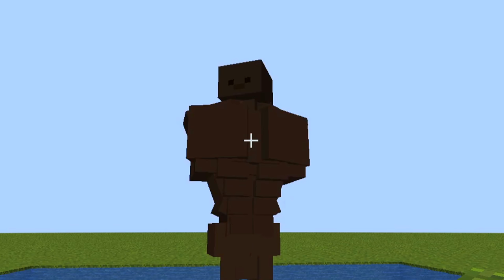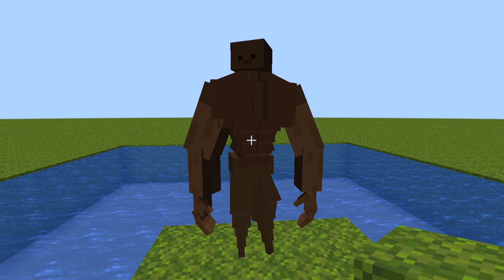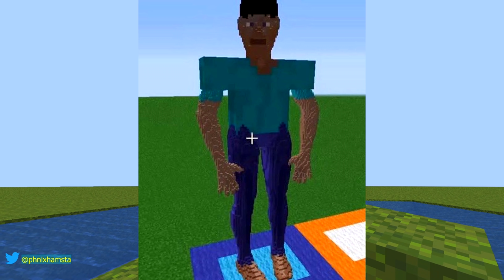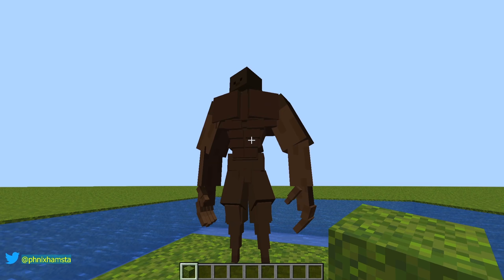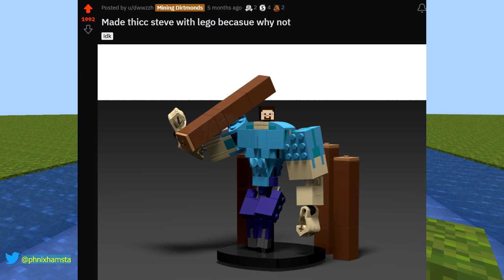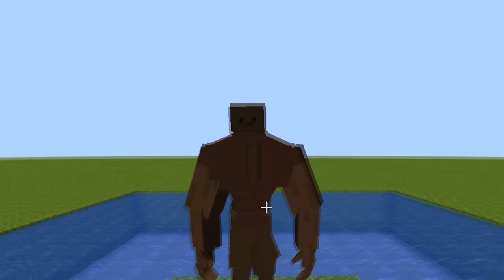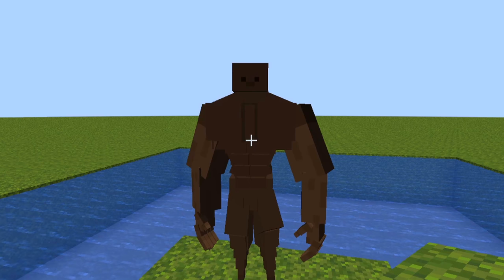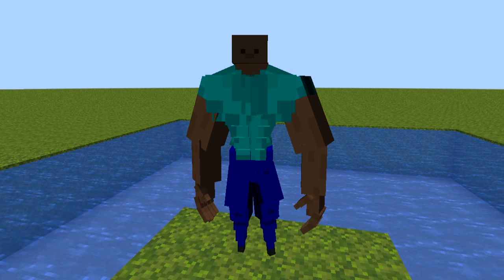I made Thicc Tadpole.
Chadpole. Tadswole. Minecraft 1.19.